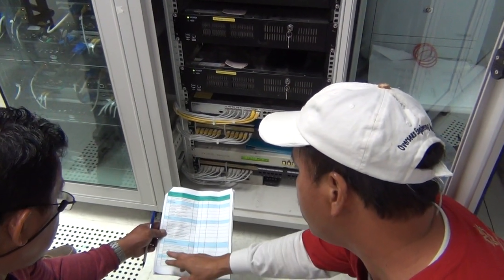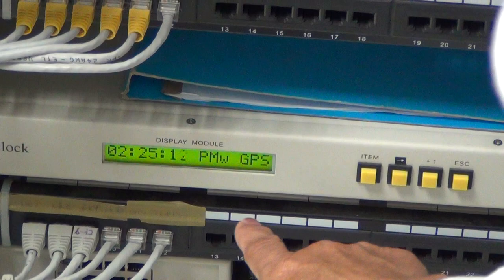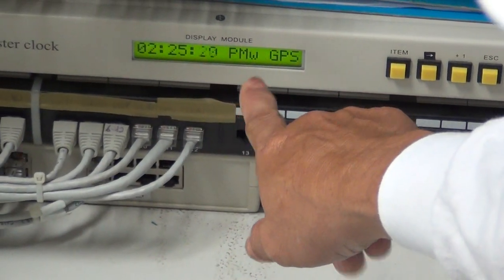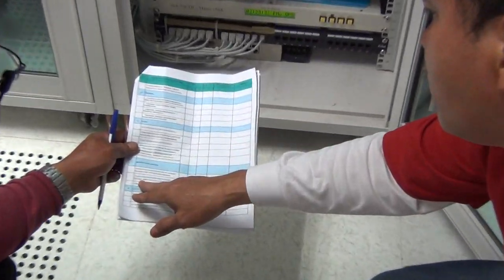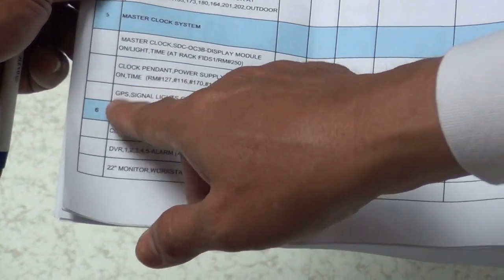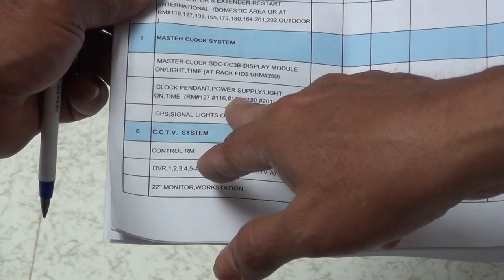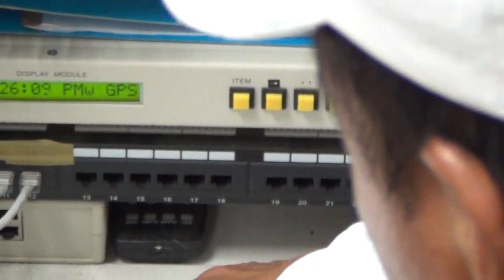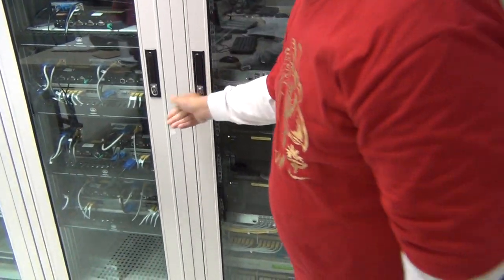How to setup digital master clock and display modules in the rack for airport, factories & offices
Learn and see the master clock installation in control room.How to setup digital master clock and display modules in the rack for airport, factories & offices